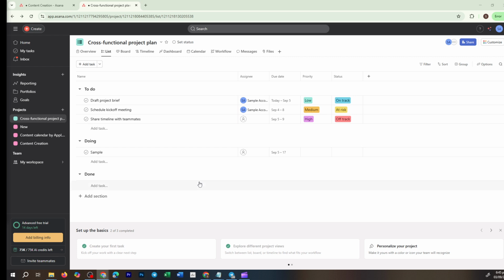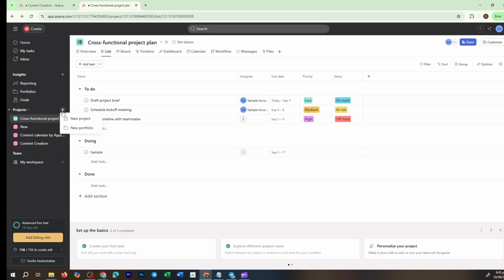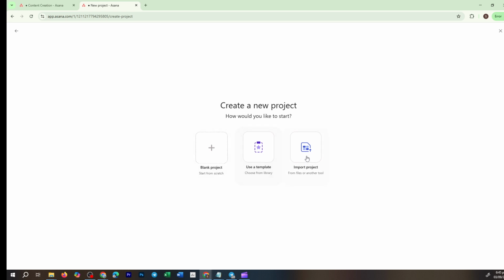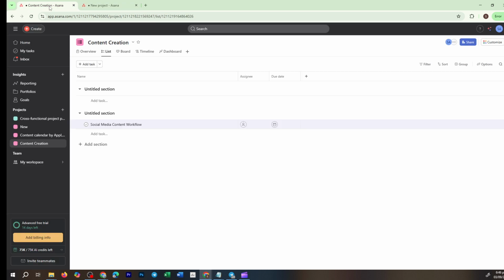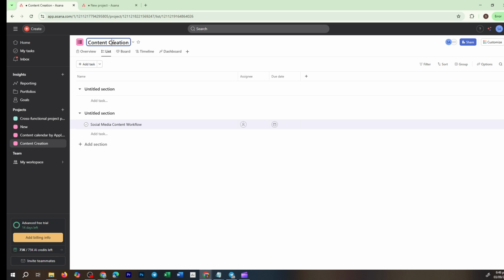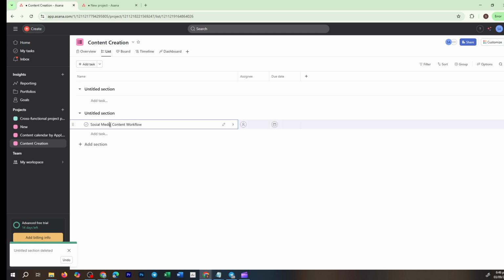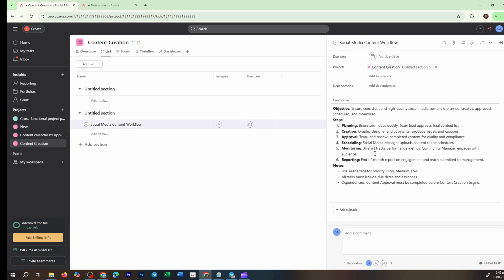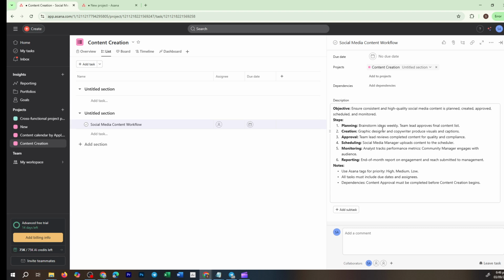How To Make Easy Standard Operating Procedures (SOPs) In ASANA | ASANA Training |🔥 [2026 Guide]